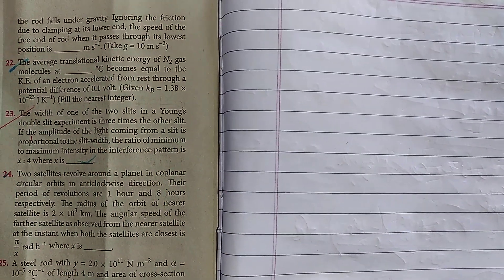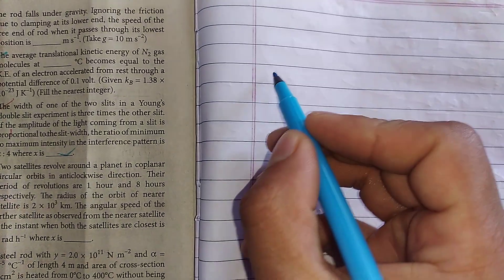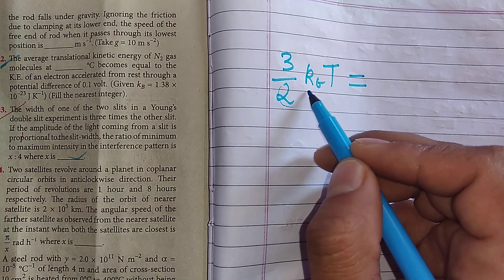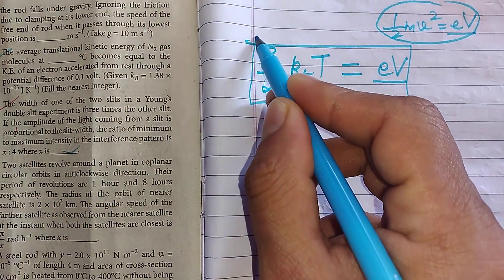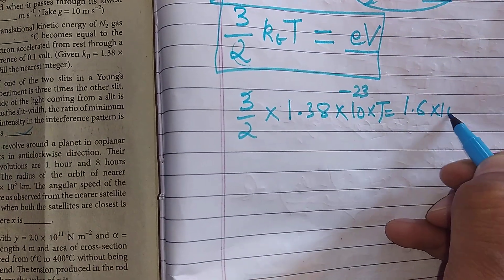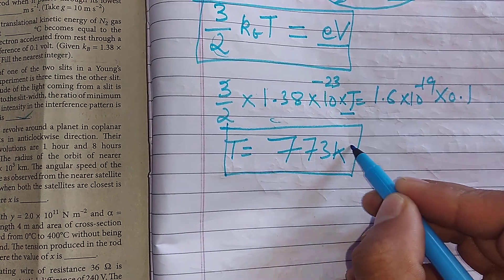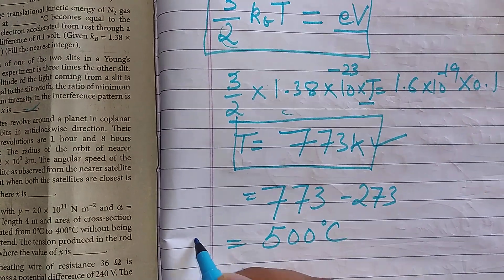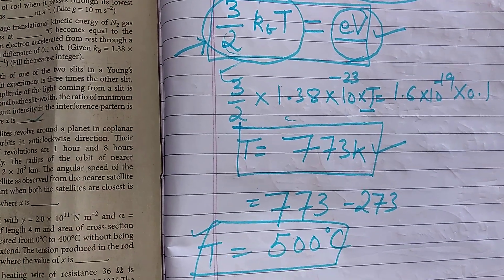The average kinetic energy of N2 gas molecules at--- jee JEE Mains problem 2021#important